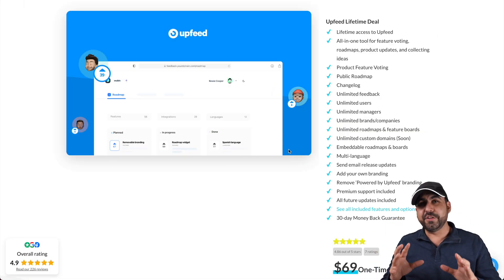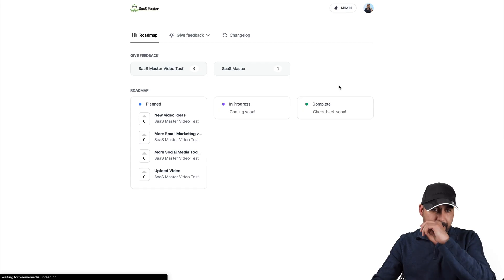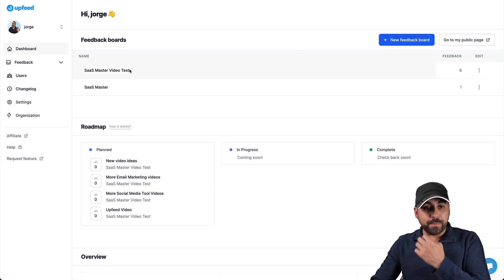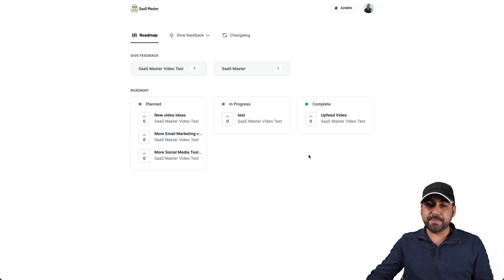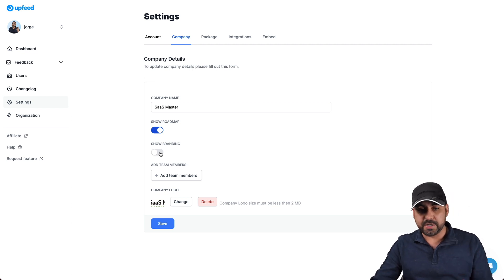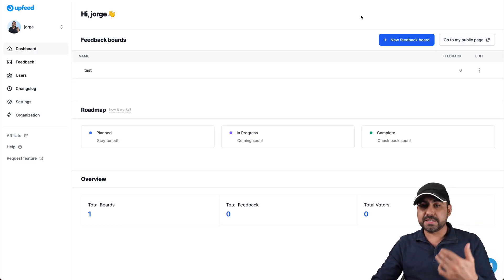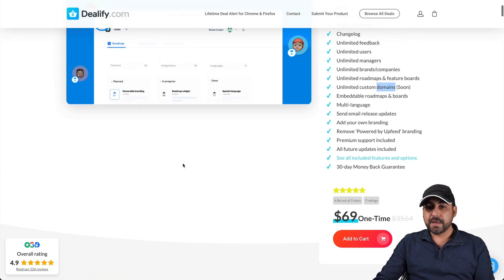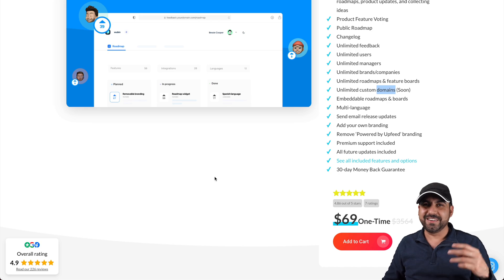Personalized Roadmaps For Any Type Of Business With The Latest Feature From Upfeed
Roadmap and Changelog creator UNLIMITED Upfeed

If you're a Product Manager, chances are your job is pretty hard to do. You're the one in charge of making sure your product is on track, and all development is being performed as intended. This means keeping track of all the bugs, all the new features, and all the changes you want to make. You might be thinking, "How can I keep track of all those things?" Well, Upfeed wants to help you out. Upfeed is a tool that allows you to create your own customized roadmap, where you can keep track of all the things you have to do. With this new feature, you can create a roadmap with all the information you need, and keep track of all the changes to your product with ease.

All-in-one tool for feature voting, roadmaps, product updates, and collecting ideas
Product Feature Voting
Public Roadmap
Changelog
Unlimited feedback
Unlimited users
Unlimited managers
Unlimited brands/companies
Unlimited roadmaps & feature boards
Unlimited custom domains (Soon)
Embeddable roadmaps & boards
Multi-language
Send email release updates
Add your own branding
Remove ‘Powered by Upfeed’ branding
Premium support included
All future updates included
See all included features and options